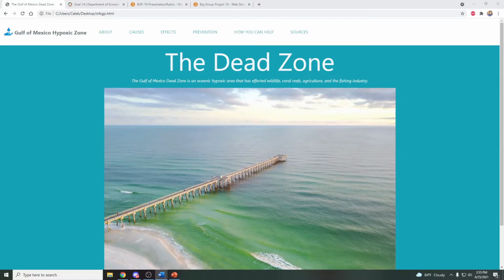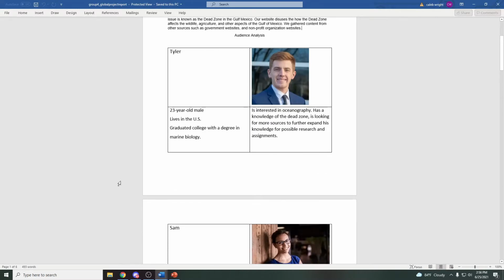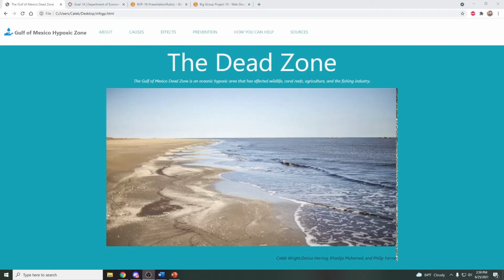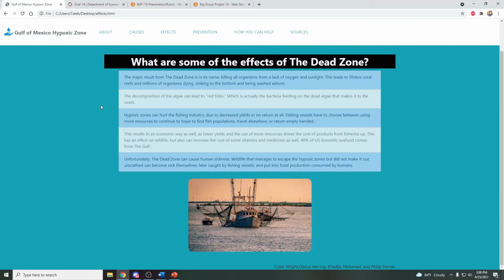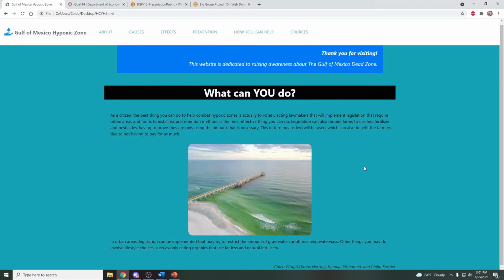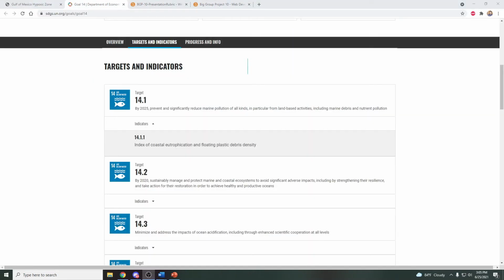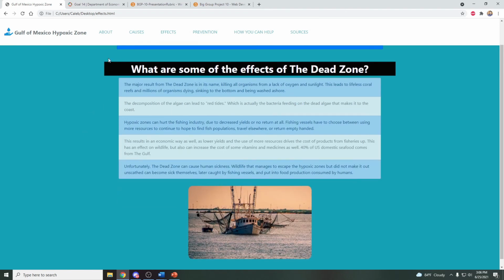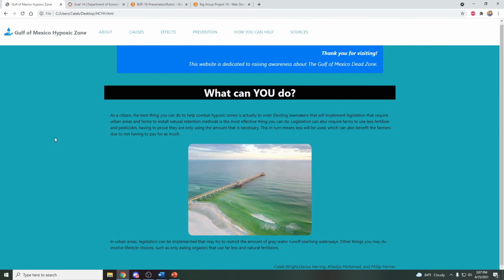Group 4 INFS2400 Project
Final project presentation by Philip Farmer, Darius Herring, Caleb Wright, and Khadija Mohamed.